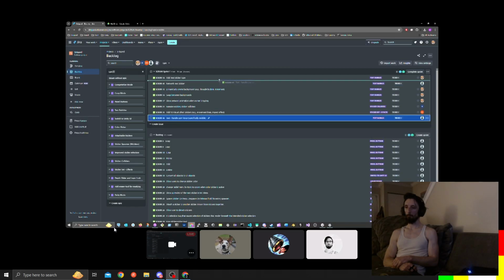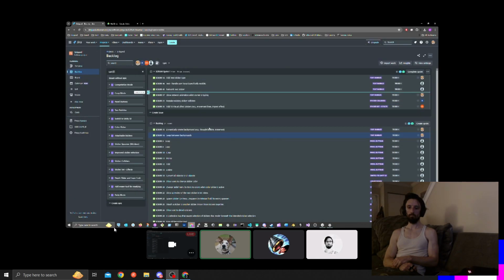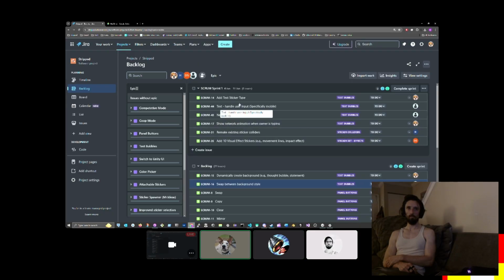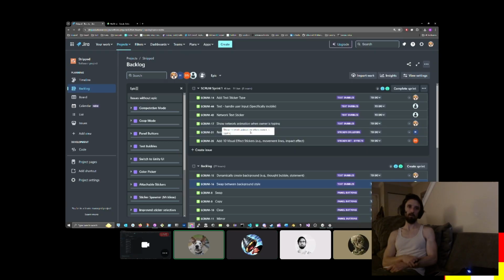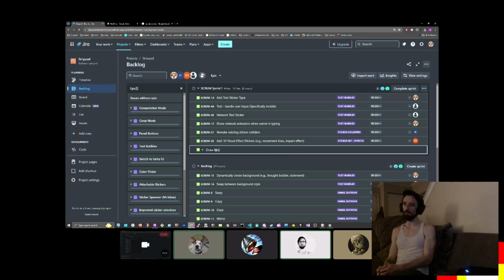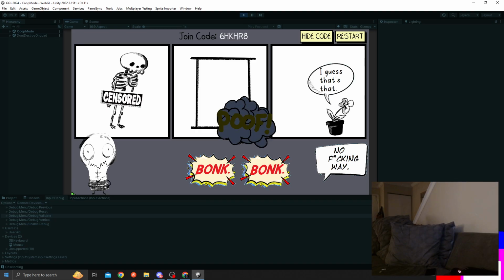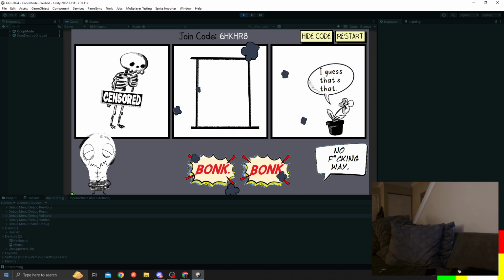Highlight: back is the incredible